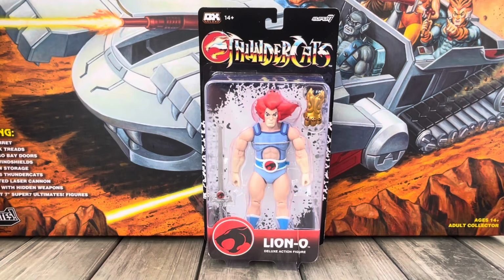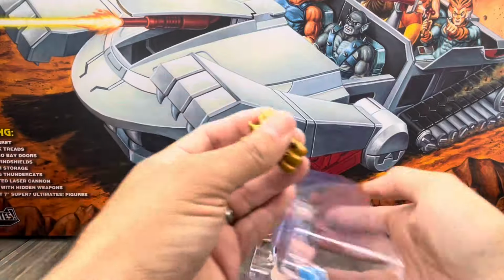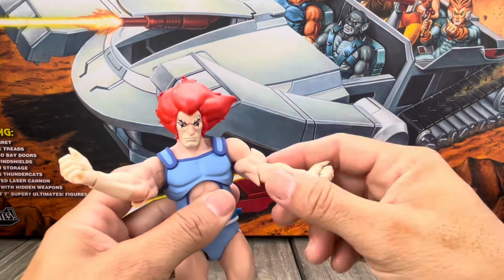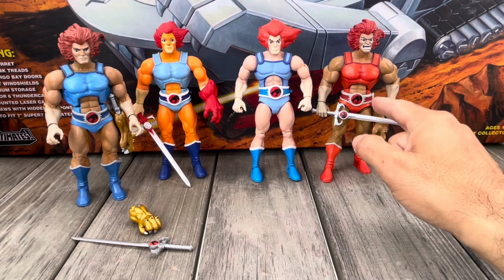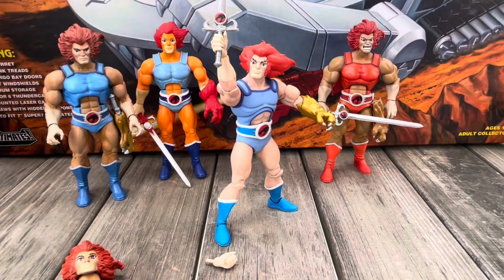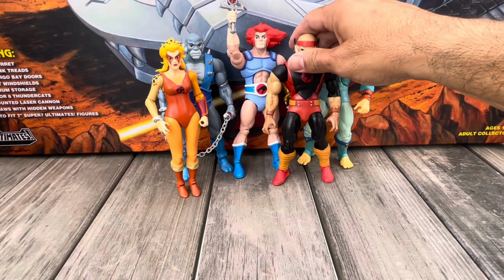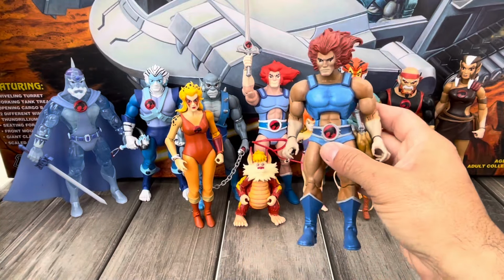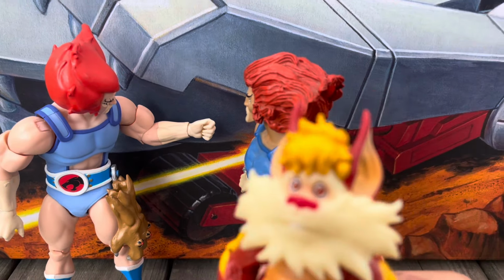THUNDERCATS ARE LOOSE! NEW SUPER 7 THUNDERCATS DELUXE LION-O TARGET EXCLUSIVE TOY REVIEW!